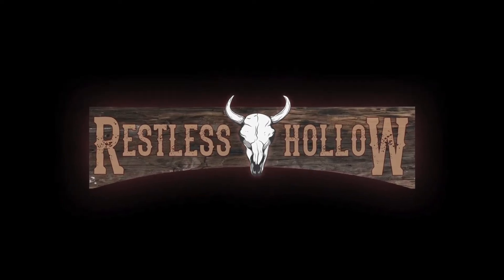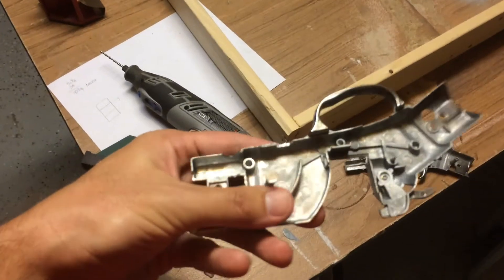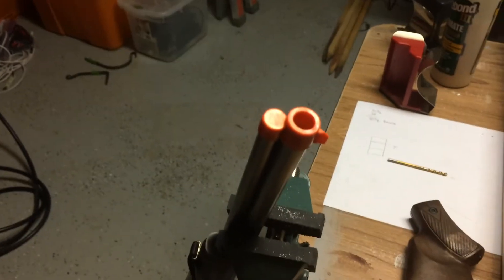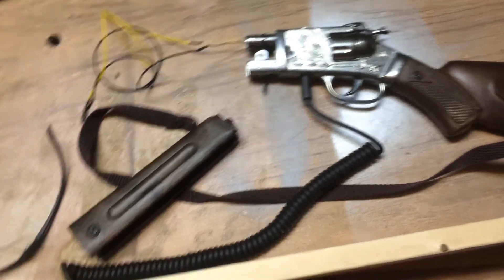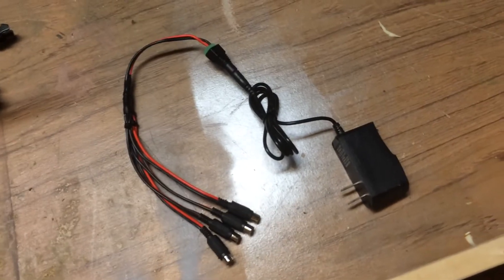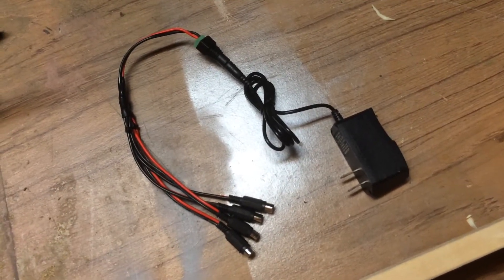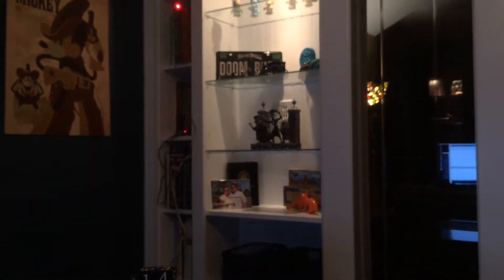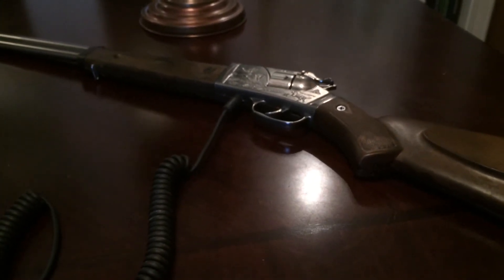Oct Showdown Day 14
Target practice!